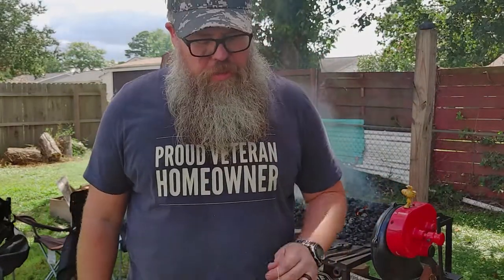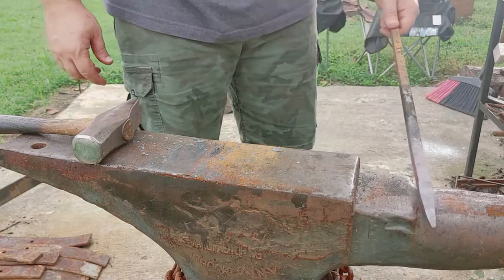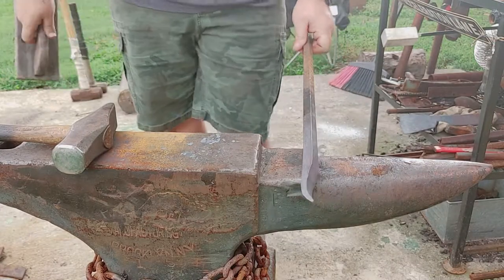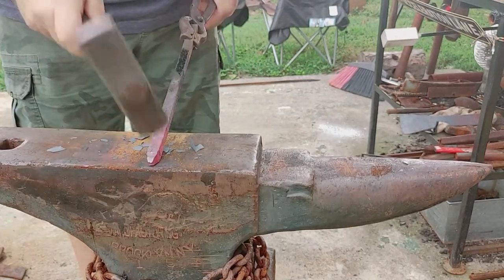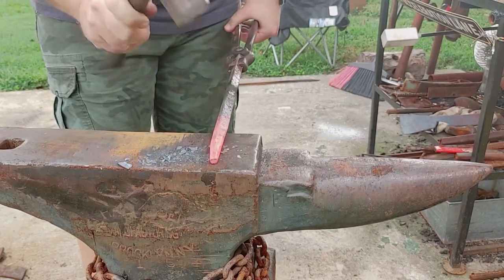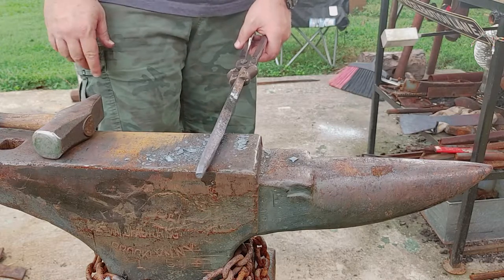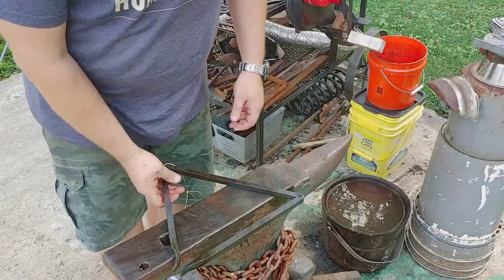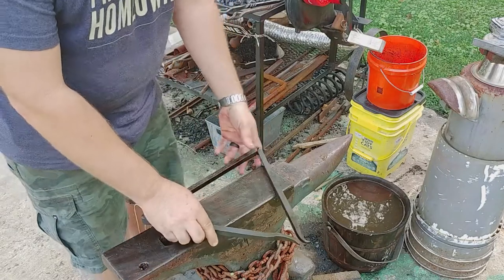Hand Forged Dinner Bell || Beginner Blacksmith Project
Working in the coal forge making a dinner bell using 1/2 inch square bar stock. This is a great beginner project if keeping it simple. You could also make it with many styles if required. Here are some links if you would like to help out the channel.

Send us some mail we love it:

Ivey's Family Factotum
869 Lynnhaven Pkwy
No. 113, Box 167

We can also be reached via Facebook or Instagram

Also we do have another channel for Woodworking and Knot tying style videos that is still getting started. Go check it out and sub. Thanks Ya'll.